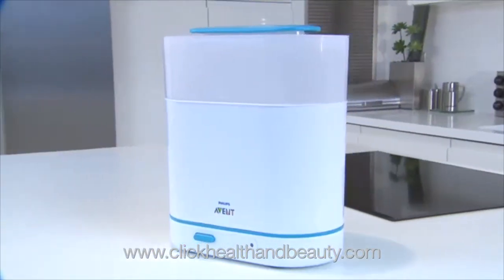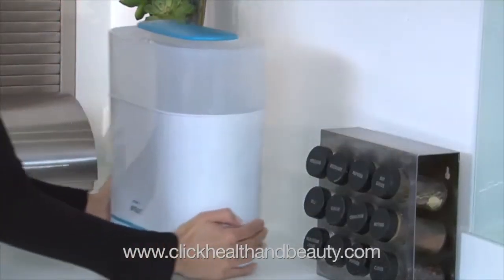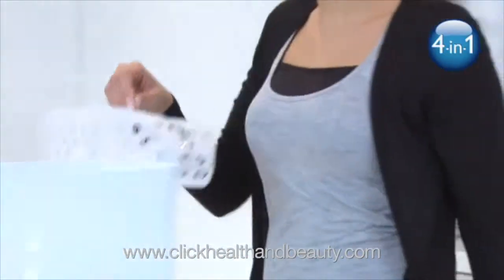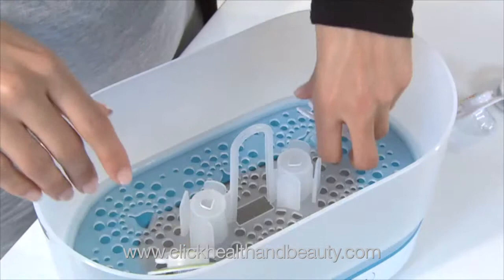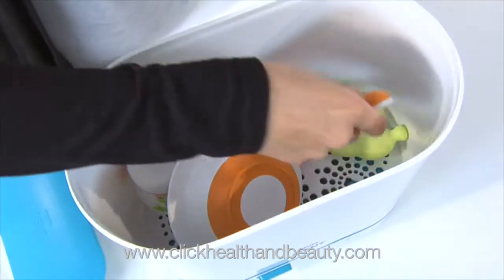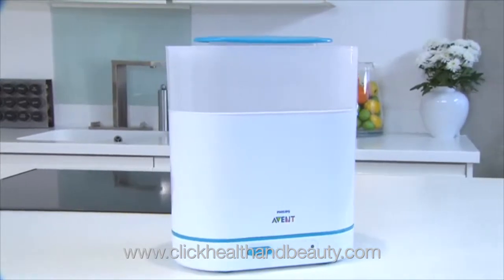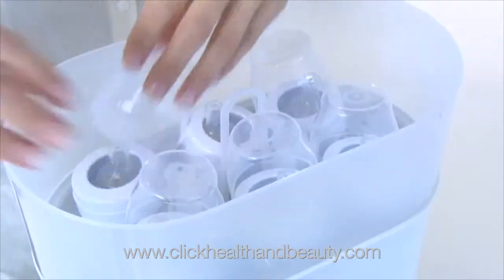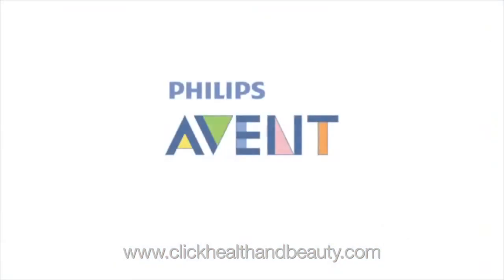Philips AVENT 3 In 1 Steriliser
Keep your baby safe from harmful bacteria with the Philips AVENT 3-In-1 Steriliser (BPA Free).